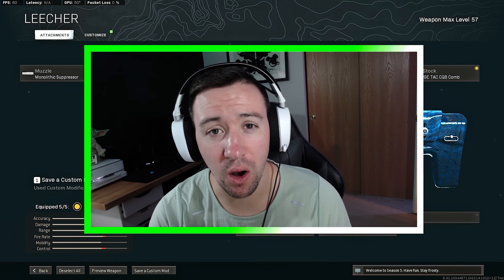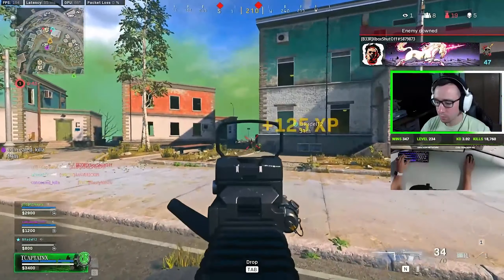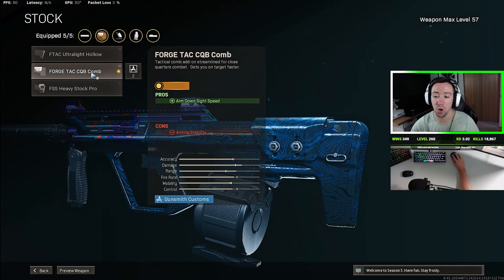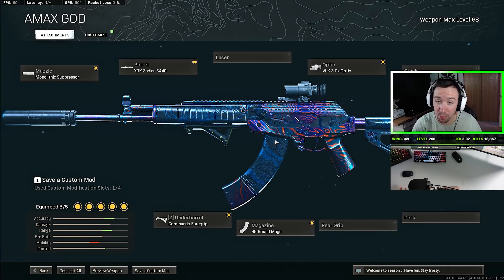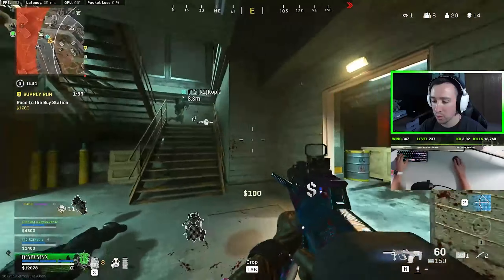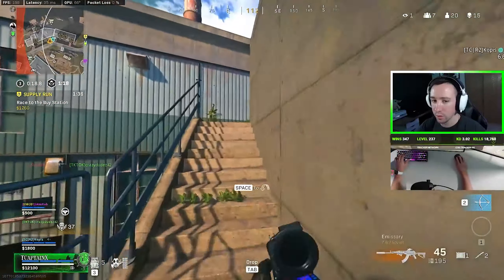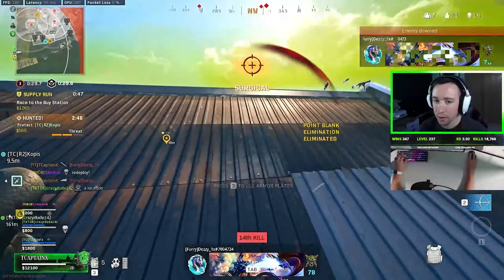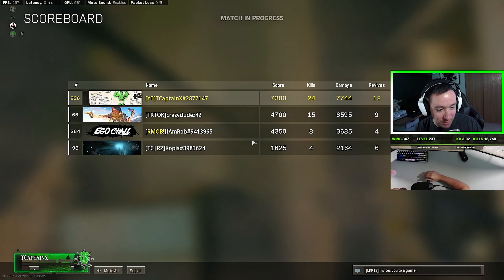I Used JGOD's AUG Build and it DOMINATES! [Fastest TTK SMG in Warzone]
I Used JGOD's AUG Build and it DOMINATES! The Modern Warfare AUG has the fastest time to kill (TTK) in Call of Duty Warzone Currently.

The AUG lacks in mobility compared to other SMGs though so @JGOD  built the AUG to maximize its mobility.

In this Rebirth Island Extreme Gameplay I had 24 kills using the MW AUG and the Cr-56 AMAX.

Becoming a member is a great way to show off your support. Gain access to loyalty badges and special emotes to use in chat. Your name will also stand out more in chat making it easier for me to reply to you!

(I live stream here on YouTube)